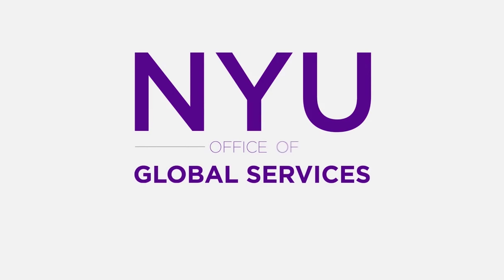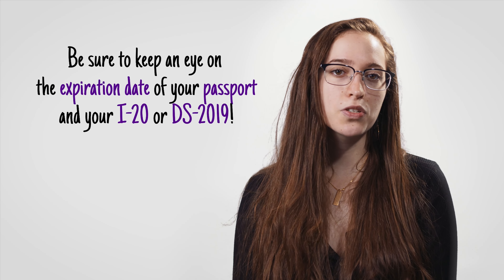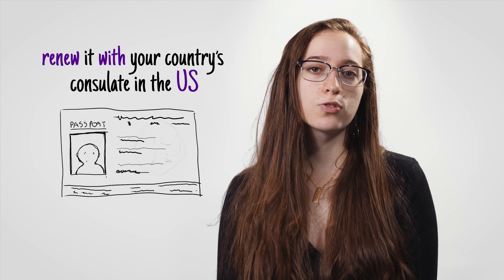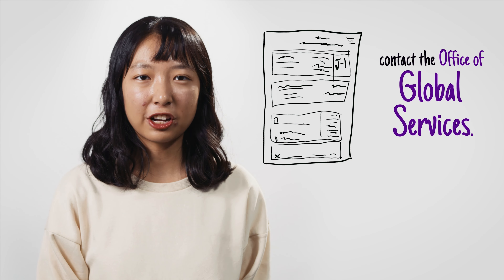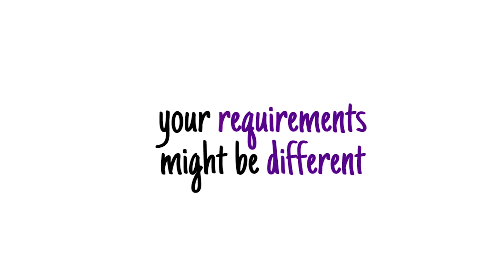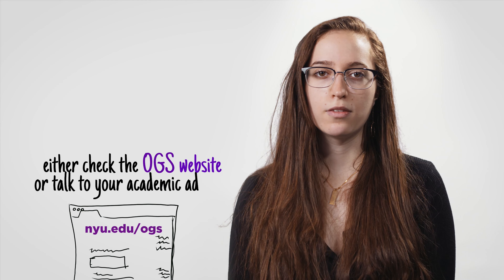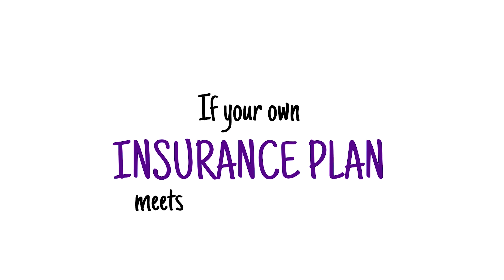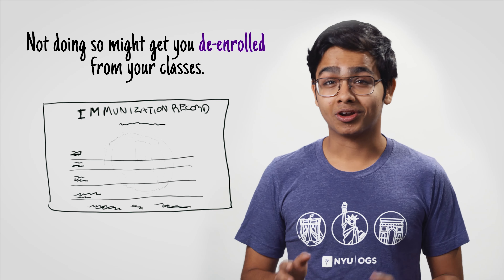US Legal Requirements